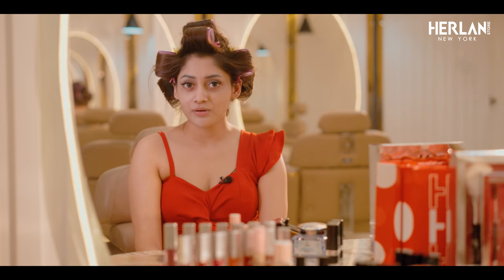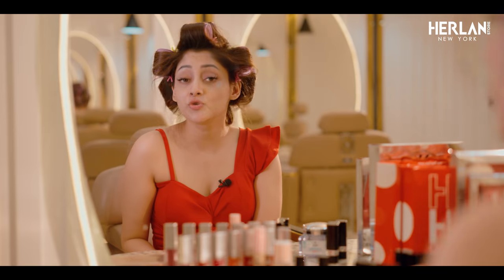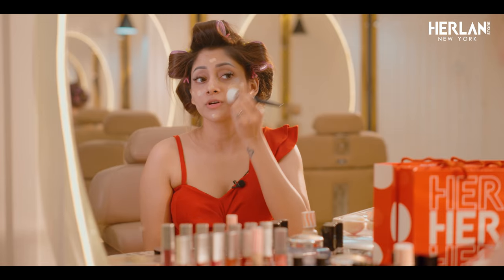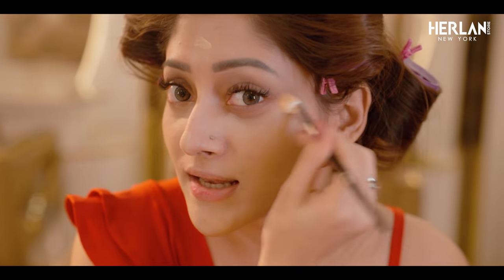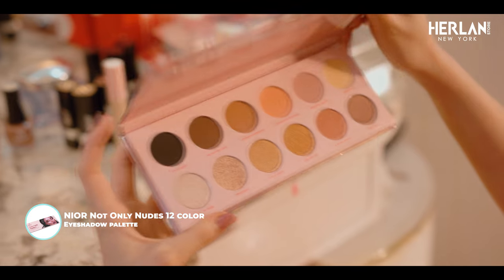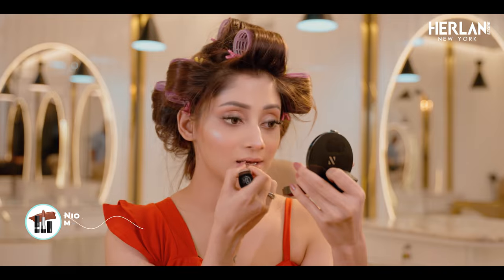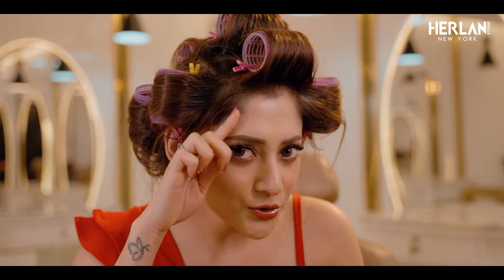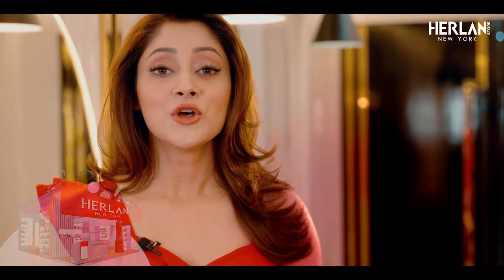Herlan Store: Get Ready With Puja Chery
জনপ্রিয় চিত্রনায়িকা পূজা চেরি সাজলেন অপরূপ সাজে বনশ্রী সি ব্লকের হারল্যান স্টোর থেকে কেনা অথেনটিক নিওর প্রোডাক্টস দিয়ে।
ডেইলি স্কিনকেয়ার ও মেকআপ রুটিনের সকল প্রোডাক্টের জন্য পূজা চেরির প্রথম পছন্দ হারল্যান স্টোর।
পূজা চেরির সাথে গ্ল্যামারের জগতে প্রবেশ করুন আপনিও আর আপনার প্রিয় হারল্যান স্টোর কোনটি জানিয়ে দিন কমেন্ট বক্সে।